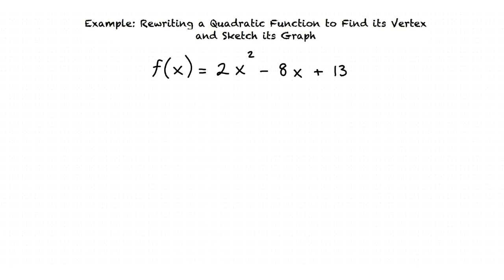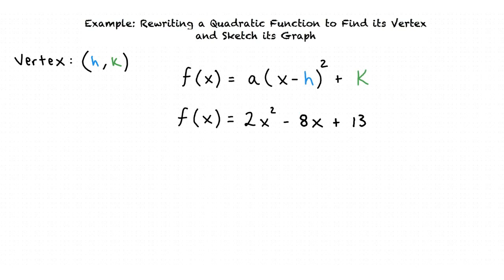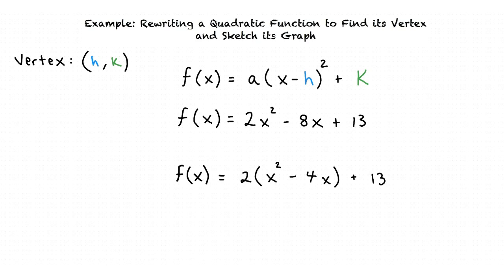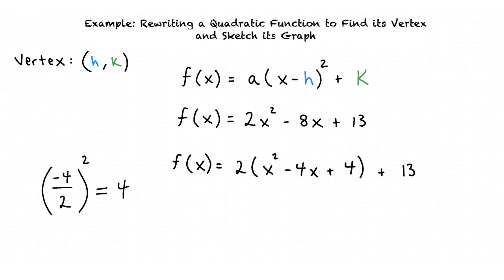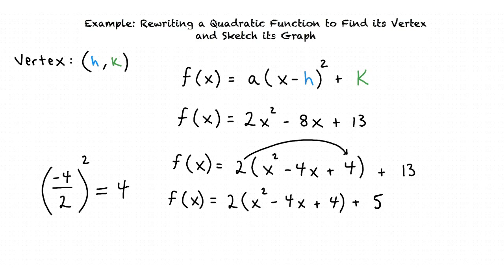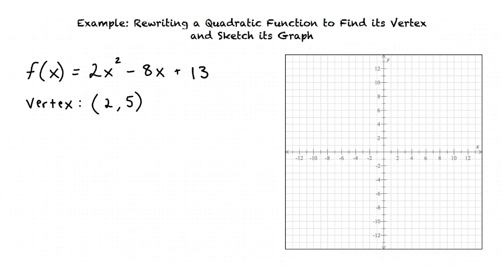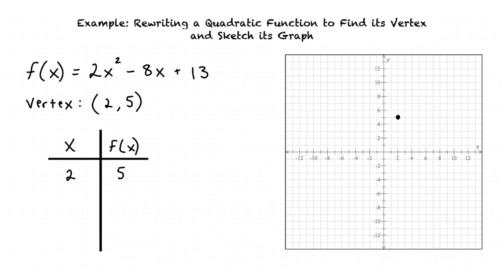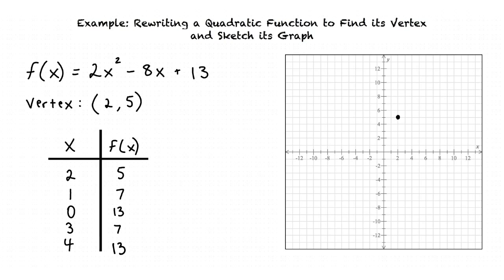Example: Rewriting a Quadratic Function to Find its Vertex and Sketch its Graph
This is a topic level video of Rewriting a Quadratic Function to Find its Vertex and Sketch its Graph for ASU.

Join us!